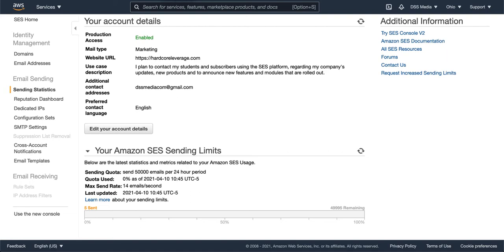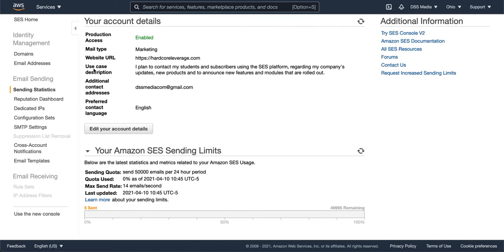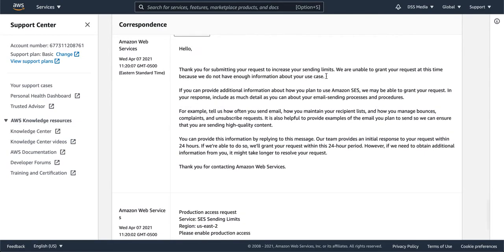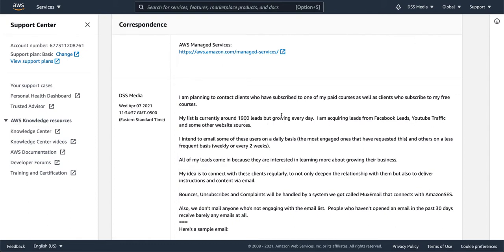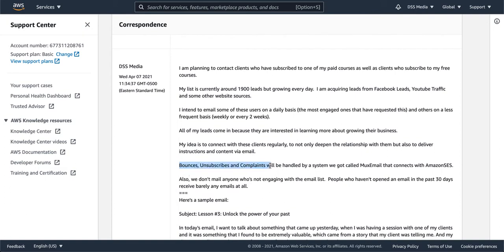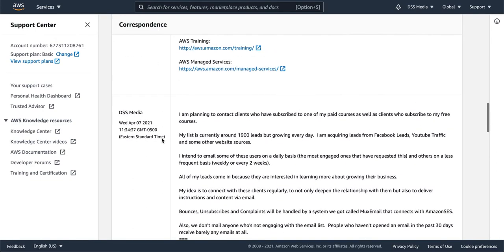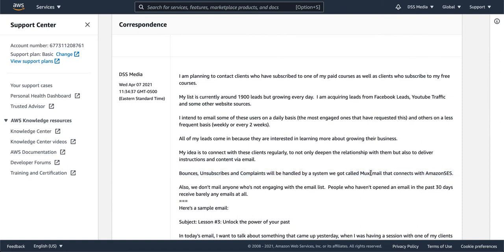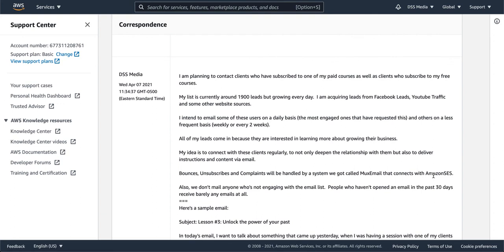MuxEmail + SES. How to get your account approved !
Credit to Juan Morales.